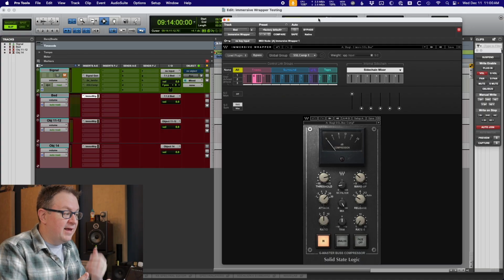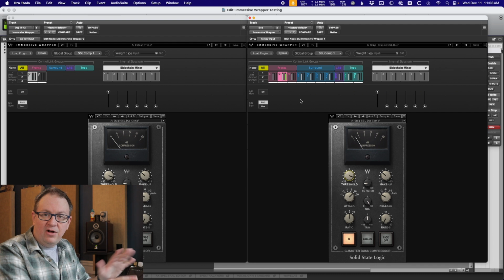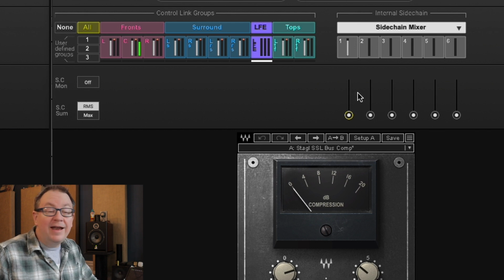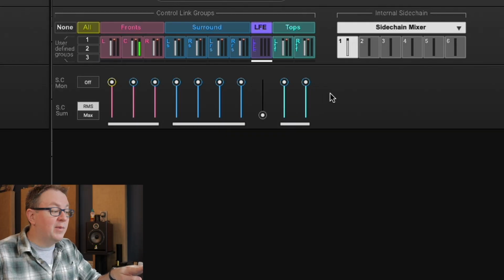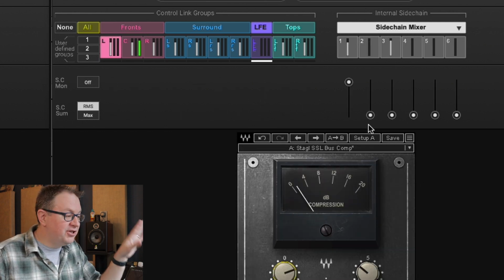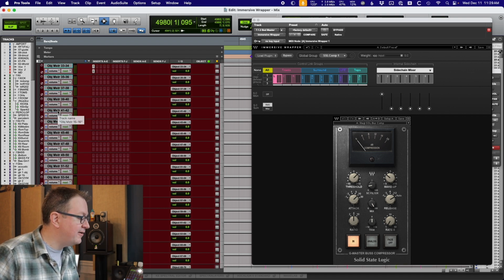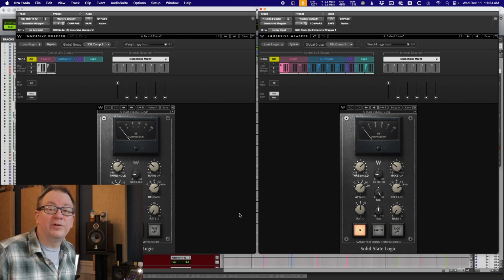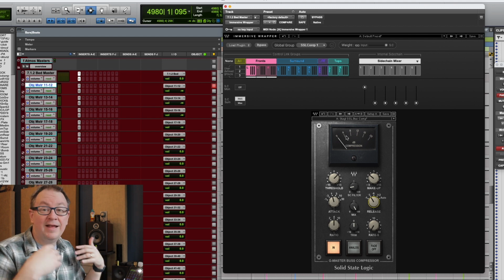Waves Immersive Wrapper Walkthrough & Atmos Bus Compression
Dolby Atmos Mixer Dave Stagl looks at the Waves Immersive Wrapper plug-in for working in Dolby Atmos.

00:00 - Start
00:44 - What is the Immersive Wrapper?
02:24 - Global Controls
02:59 - The Sidechain
04:38 - Understanding the Metering
05:12 - Controlling the Sidechain Level
06:19 - Adjusting the Send to the Sidechain
09:29 - Bus Compressor Settings Considerations
10:00 - Reviewing the Sidechain Controls
11:44 - Sidechain Applications
12:34 - Sidechain Weighting
13:25 - Testing on a Mix
17:21 - Listening to the Sidechain Modes
18:32 - Bus Compression and Atmos
19:14 - Moving Beyond Just a "Mix Bus"
19:49 - Wrap-Up